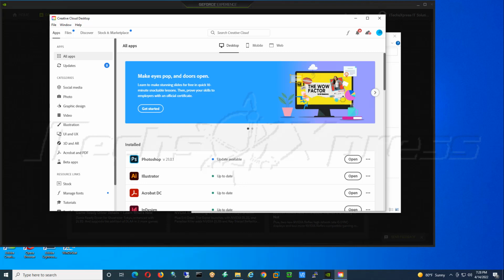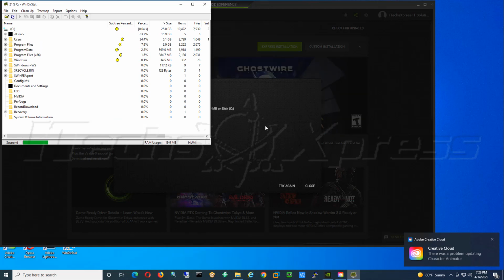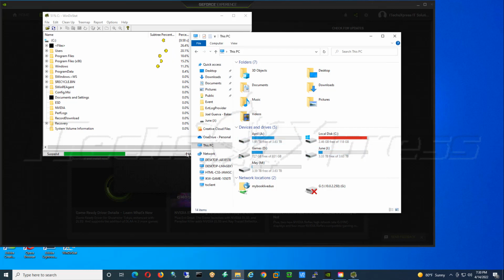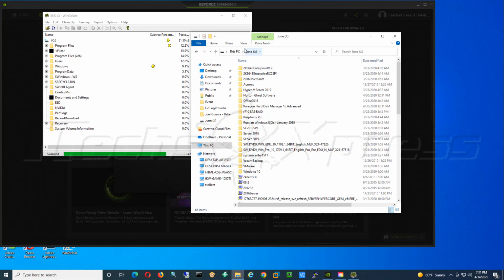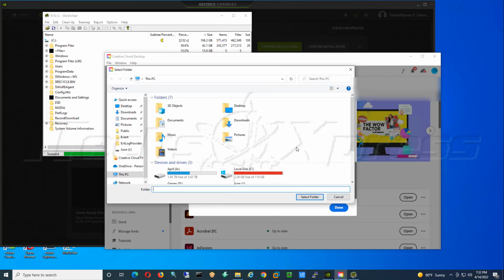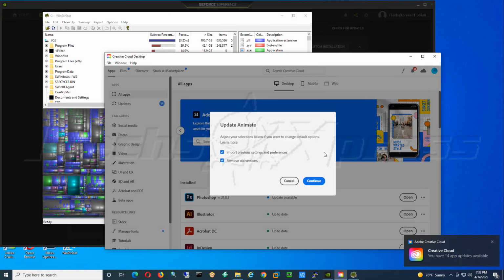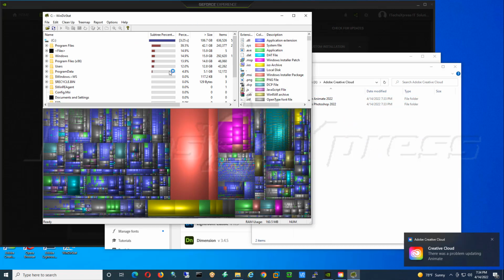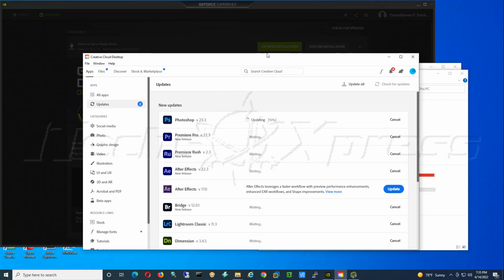How to Change the Default Install Location for Adobe Creative Cloud - April 2022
In this video I will walk you through how to change the default Windows installation location for Adobe Creative Cloud.